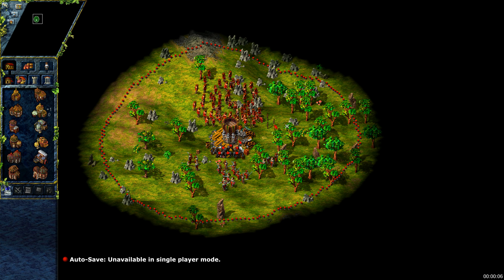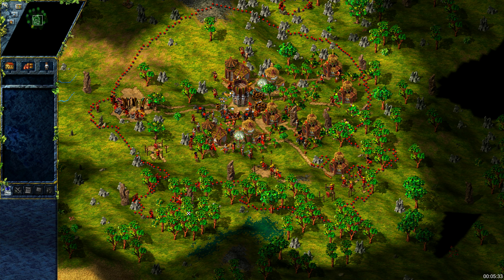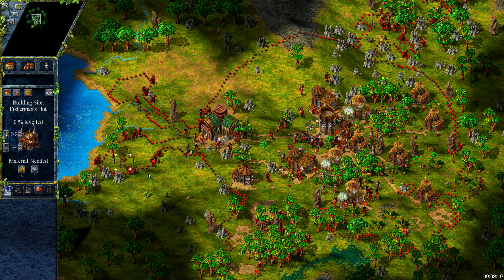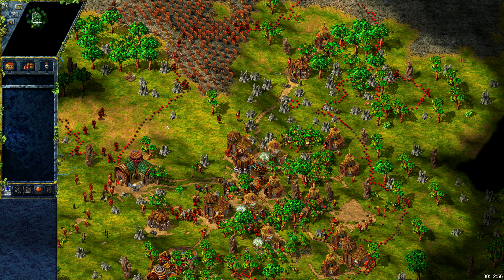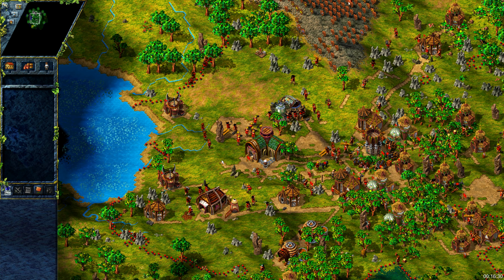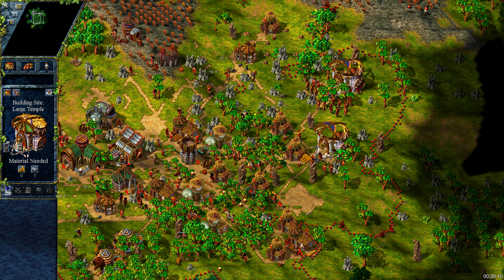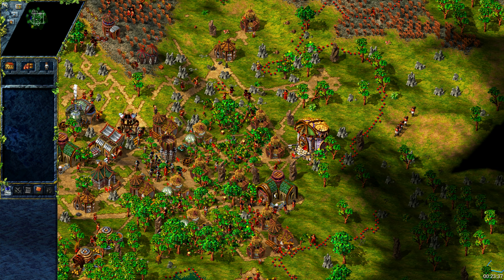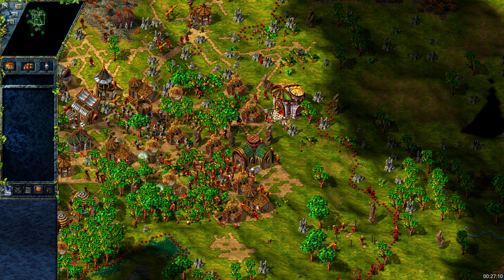The Settlers 3 - Amazons Advanced Guide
The Settlers 3 Amazons advanced guide. Recorded on Settlers United - see you on the battle field!